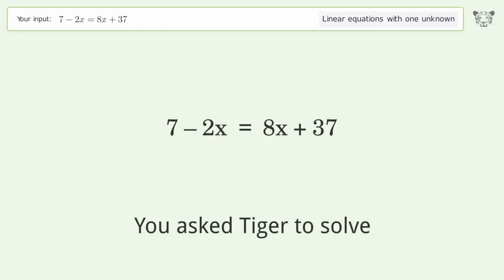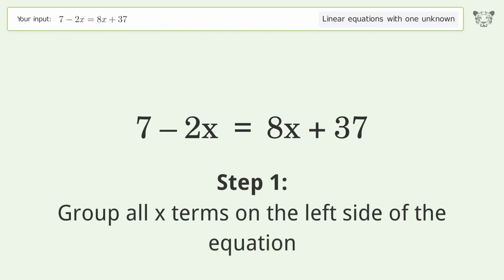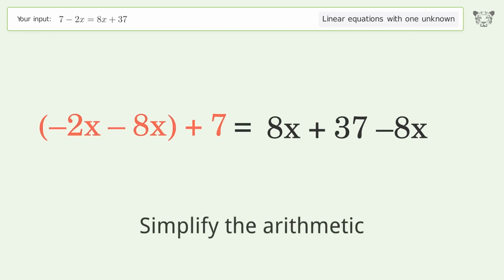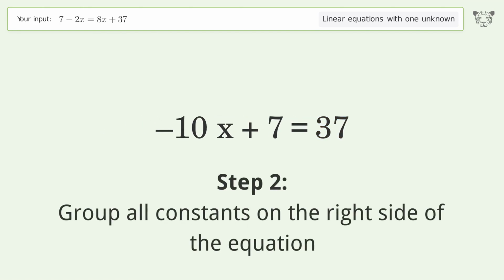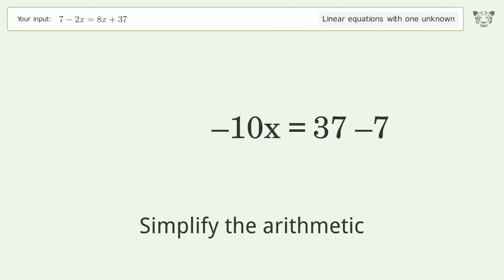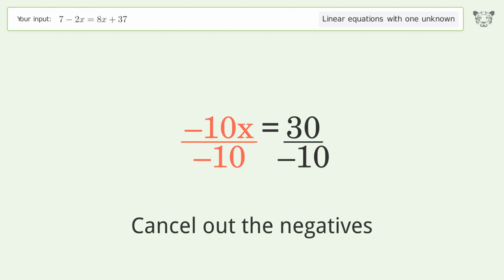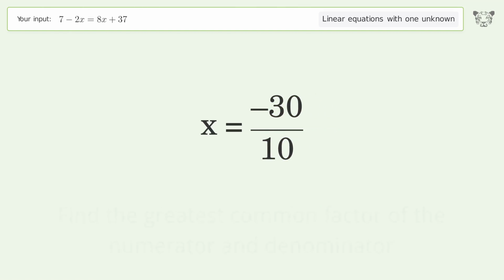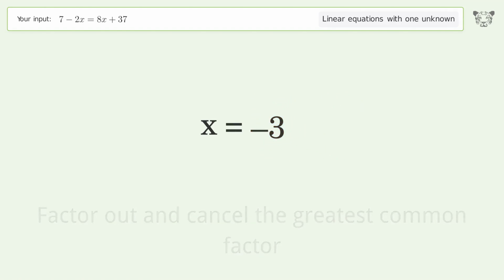Solve 7-2x=8x+37: Linear Equation Video Solution | Tiger Algebra